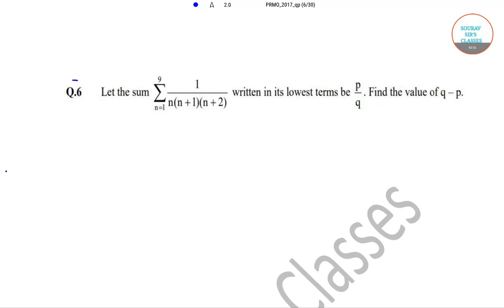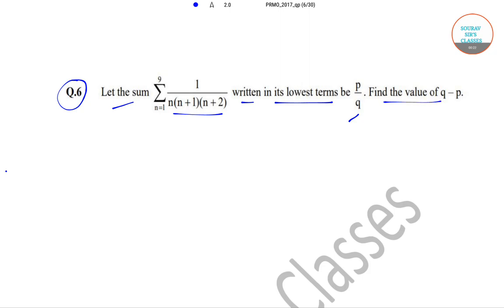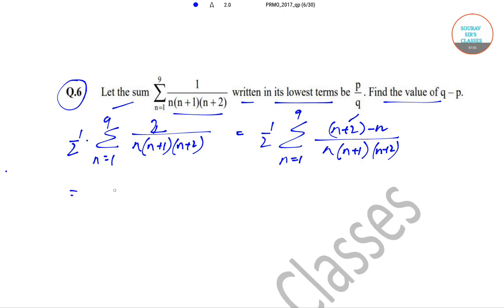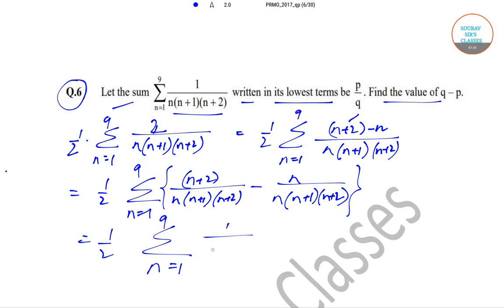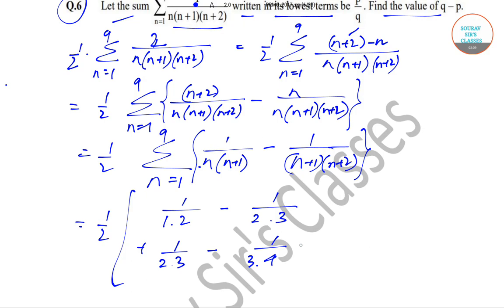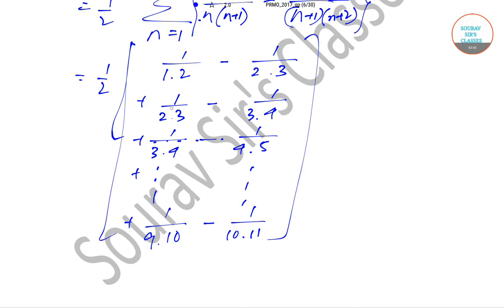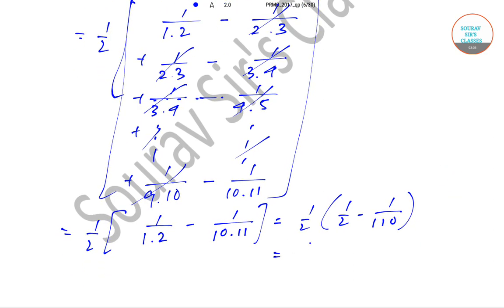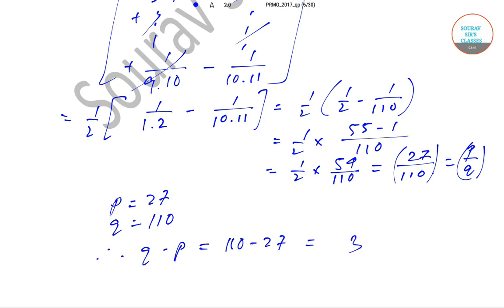Pre-RMO 2017 Conceptual Problems of Algebra Analysed by Sourav Sir's Classes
A Pre-Regional Mathematical Olympiad (PRMO) is a first step to Indian Mathematical Olympiad 2018-19. In order to be eligible for the RMO it is mandatory that students qualify through this centrally administered PRMO. Our PRMO Online & offline Test Series is an incredible testing and assessment platform to improve your test taking skills and exam temperament.

PAST YEAR SOLVED +SAMPLE PAPAERS/TRICKS/MCQ/SHORT CUT/VIDEO LECTURES

rmo registration

rmo 2019

prmo 2019 registration

rmo 2018 results

rmo eligibility

rmo result 2018

rmo 2019 exam date